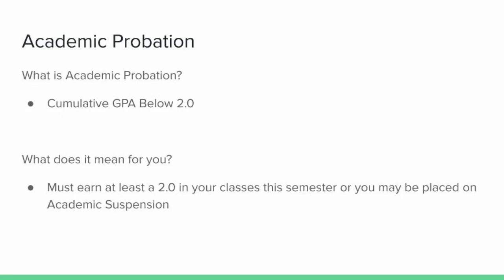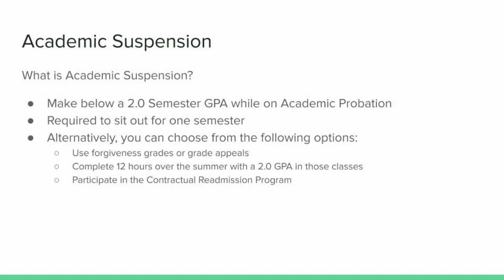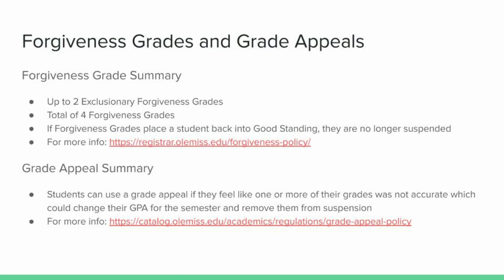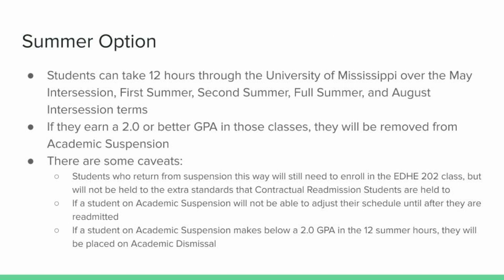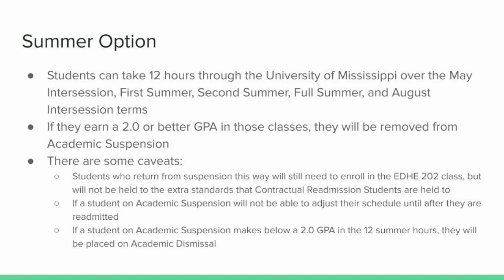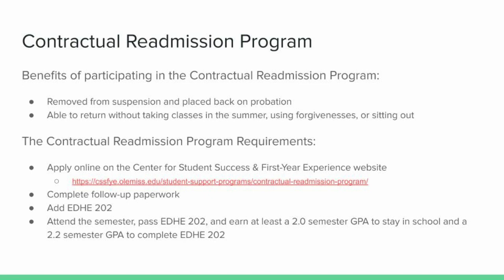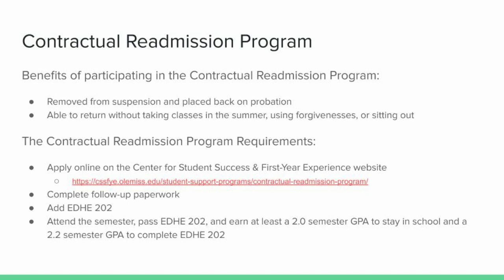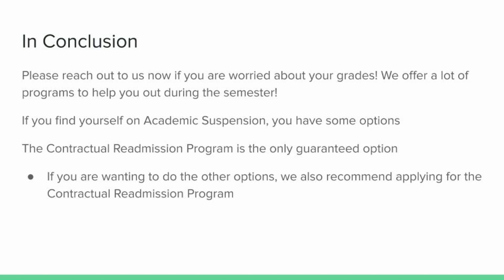Contractual Readmission Program Informational Video at Ole Miss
Contractual Readmission Program (CRP)
Informational Video at Ole Miss

Academic Support Programs
Center for Student Success and First-Year Experience
The University of Mississippi